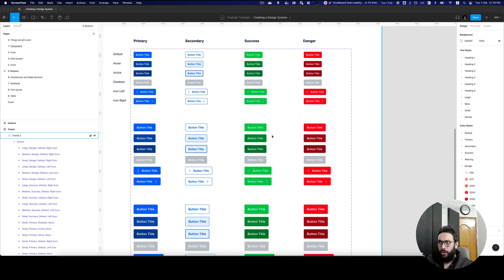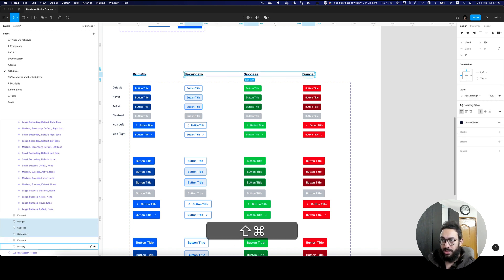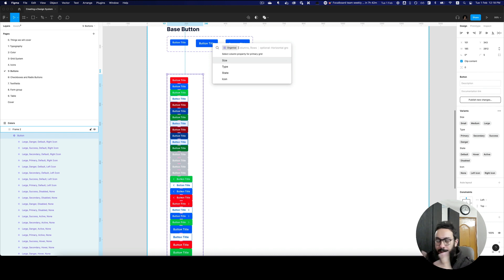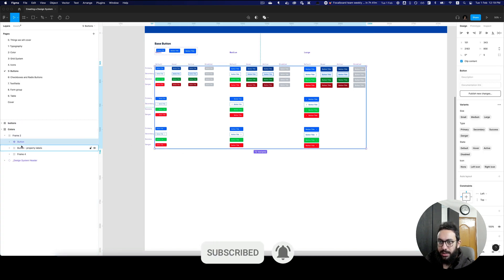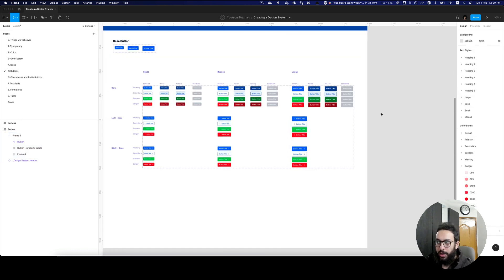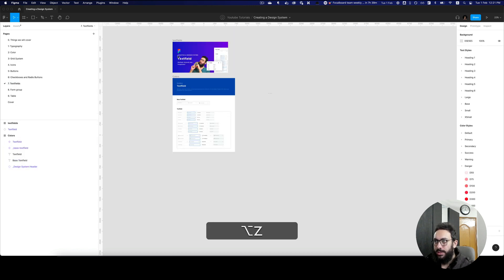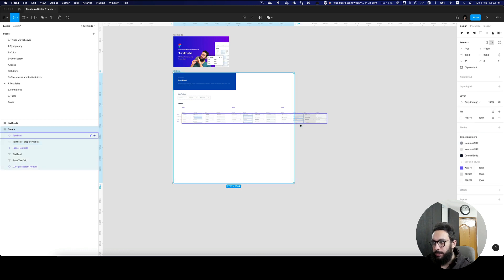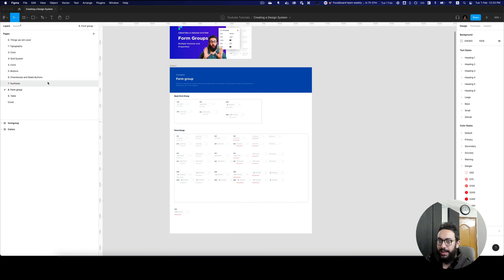Organise your multi variant components really easy!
Learn how to organise your multi variant components really easily using the Variant Organiser plugin!